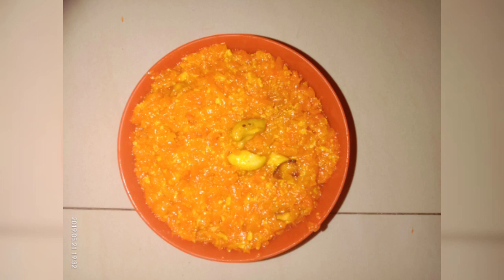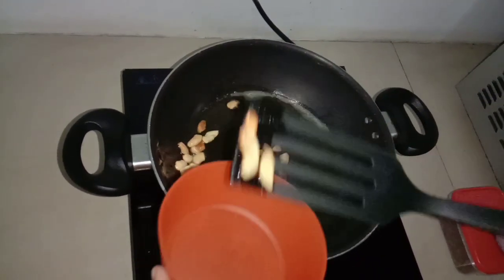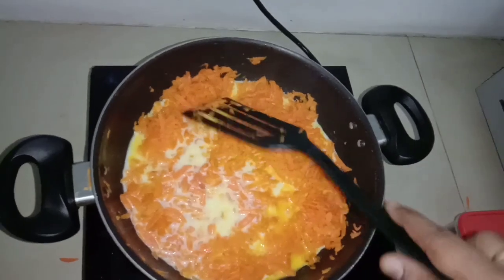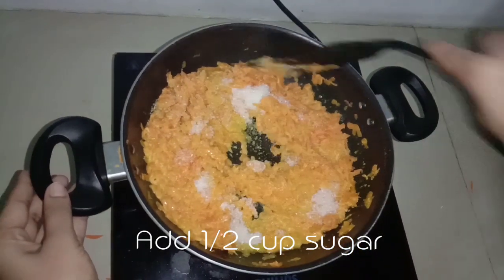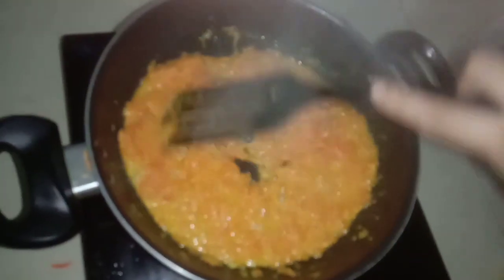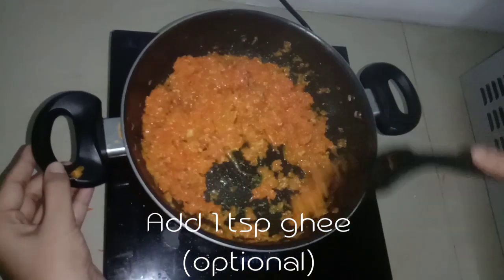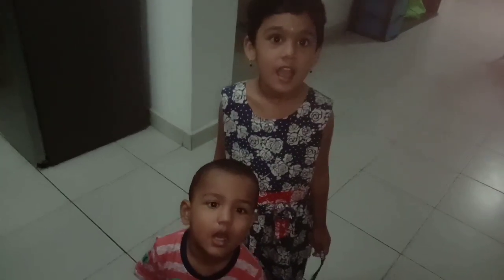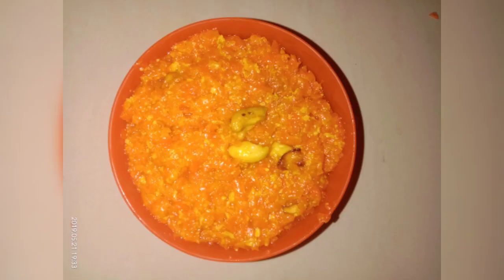Carrot halwa/ Dessert / Carrot dessert/ Carrot sweet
Carrot halwa is a delicious and favourite indian dessert which is made up of grated carrot, milk, ghee and sugar.

It is super and yummy snacks for kids. We can make them to eat easily.

Stay fit stay healthy.